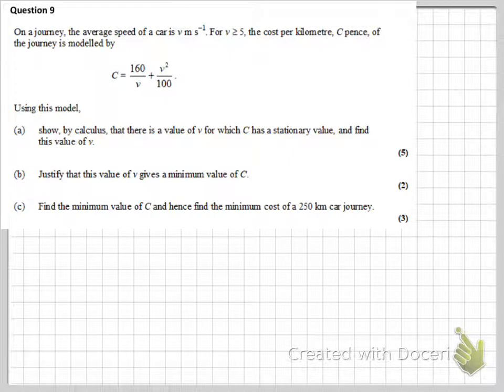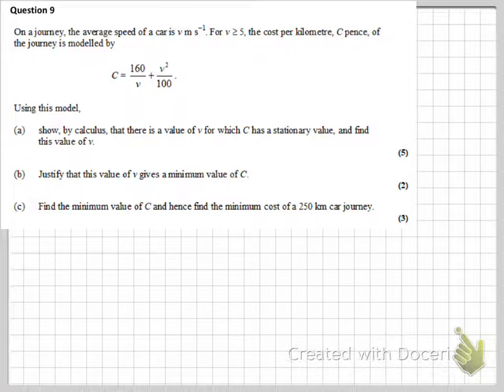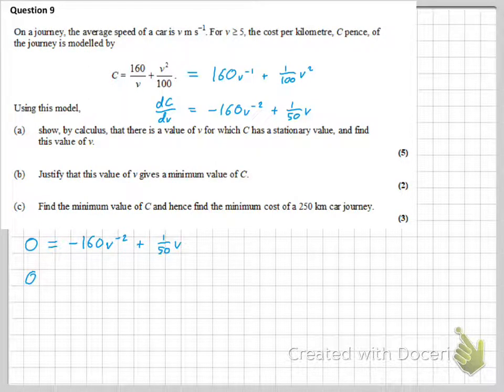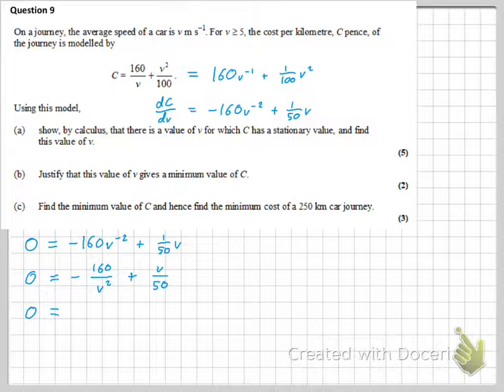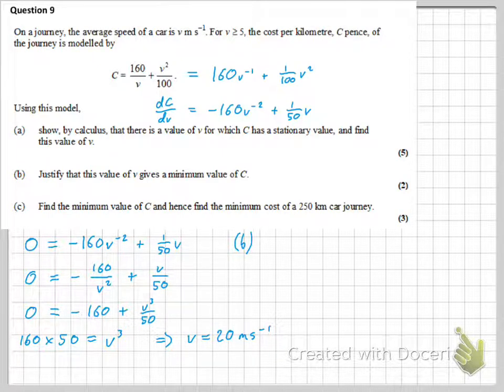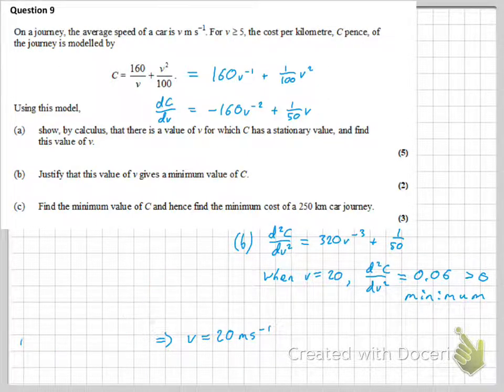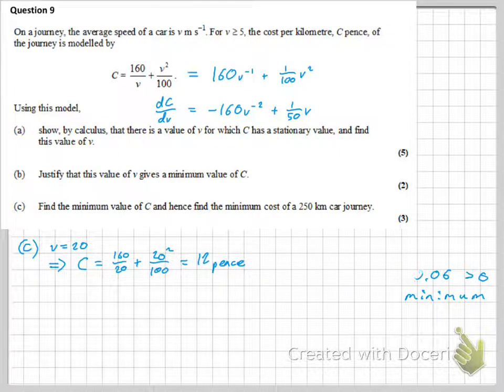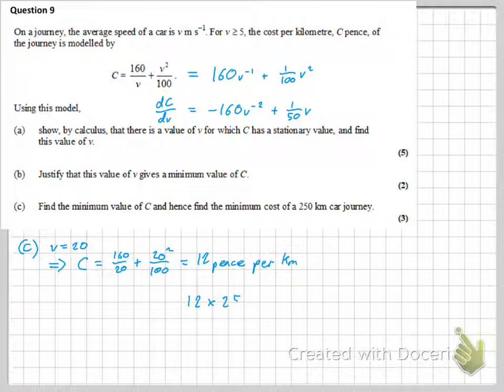Transitus Progress Test 2019 Paper 1 - Q9